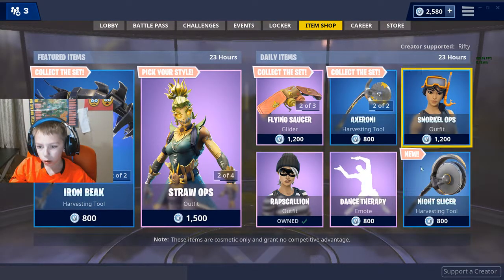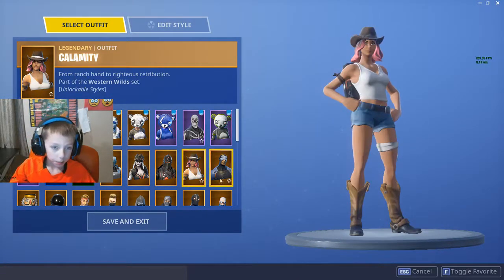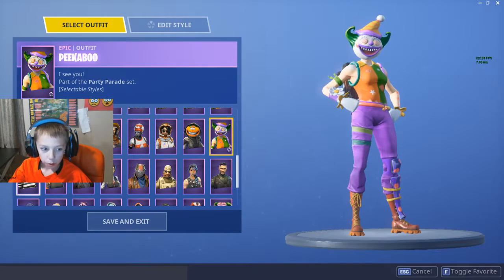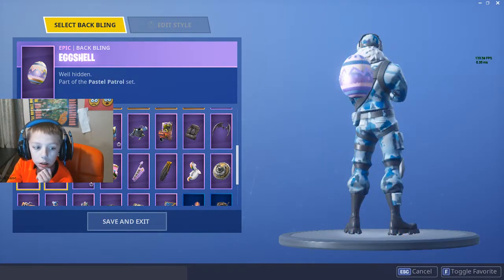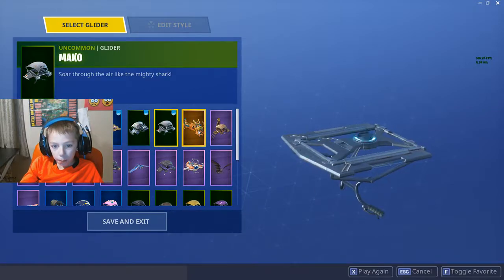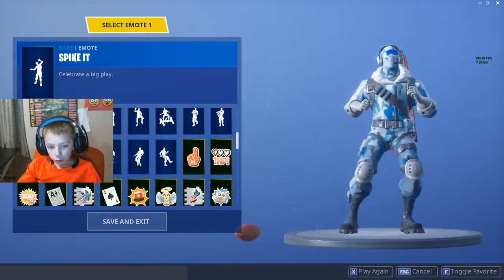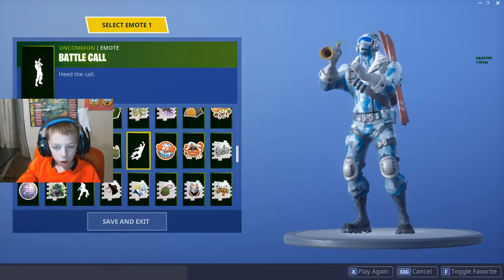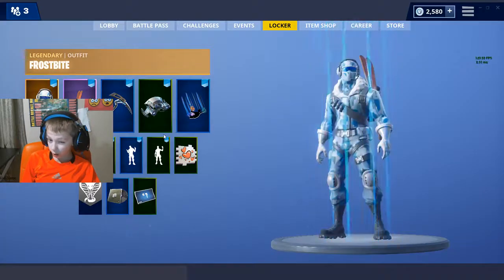Fortnite Locker - Season 6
Want To Support Me? Click Here!

Blizzard Username: TheIronSnake#11215